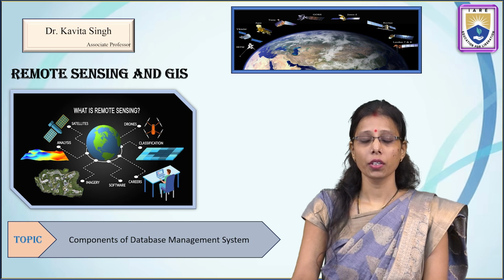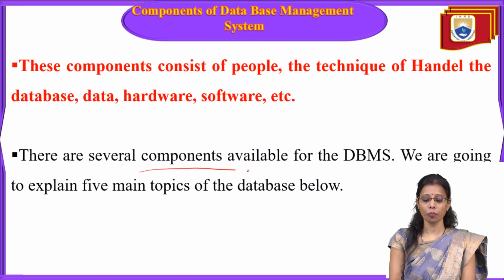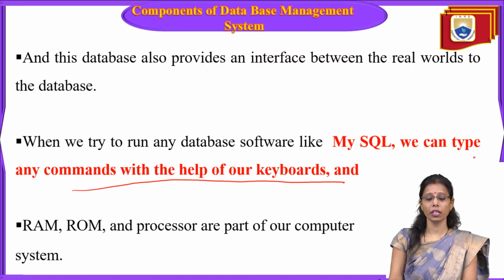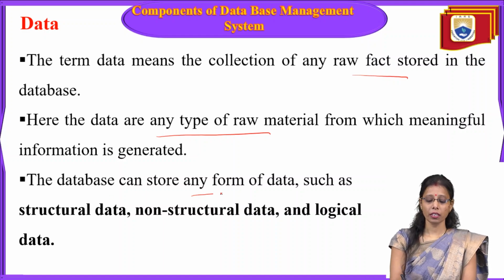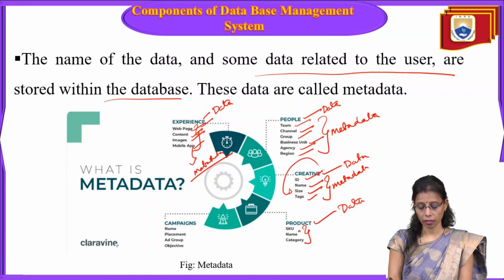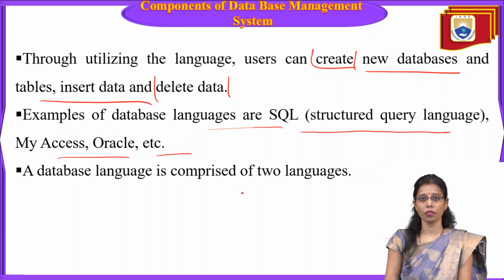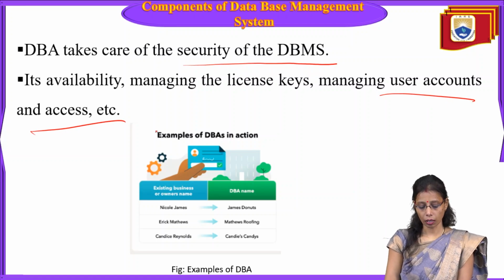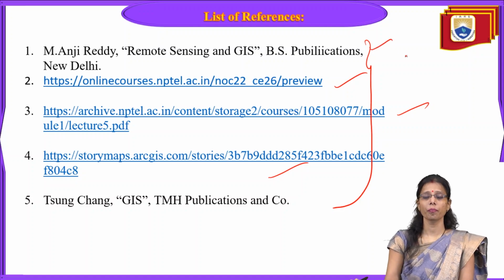Components of Database Management System by Dr. Kavita Singh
Components of Database Management System by Dr. Kavita Singh | IARE

Telangana, India.